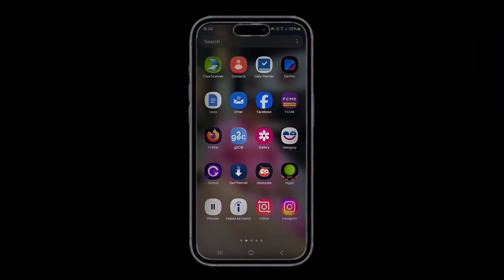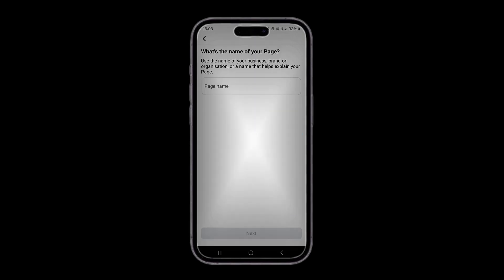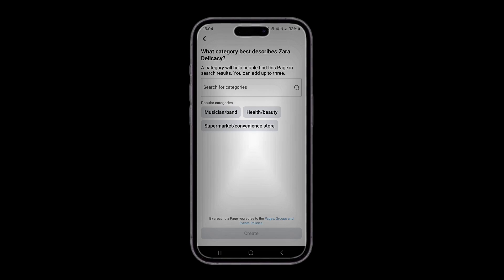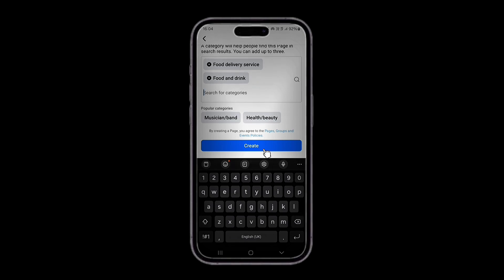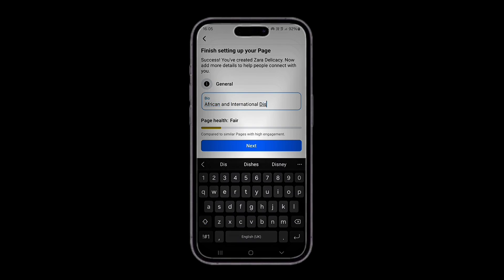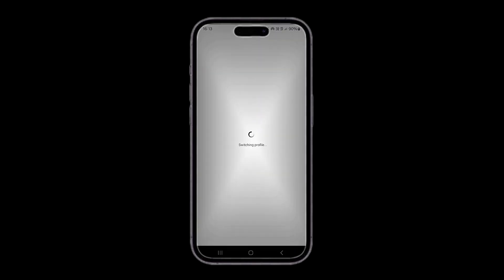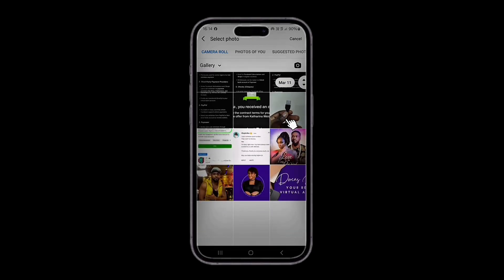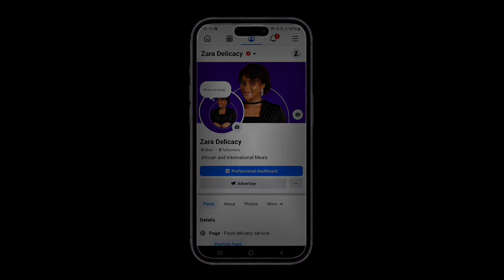How to Create a Facebook Page (Step-by-Step Tutorial for Beginners)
Thank you! How to Create a Facebook Page (Step-by-Step Tutorial for Beginners)

Learn how to create a Facebook page in just a few simple steps. This tutorial will guide you through the process of setting up your own page on Facebook.

Want to grow your business or personal brand on Facebook? In this quick and easy 2025 tutorial, I’ll show you how to create a Facebook Page from scratch — perfect for beginners!

📌 In this video, you'll learn:

How to create a Facebook page on mobile and desktop

How to set up your profile picture, cover photo, and details

Tips to optimize your page for visibility and engagement

✅ No technical skills needed — just follow along step-by-step!